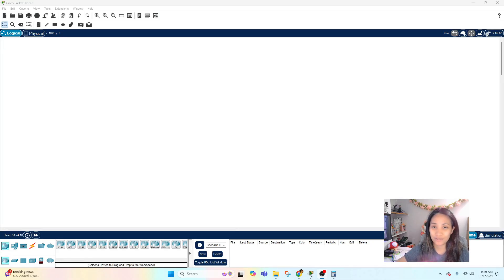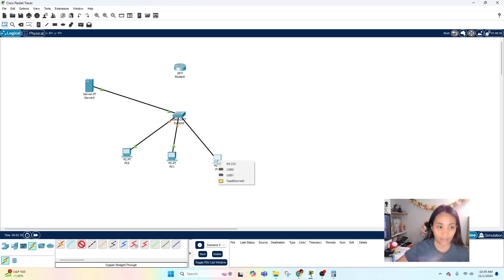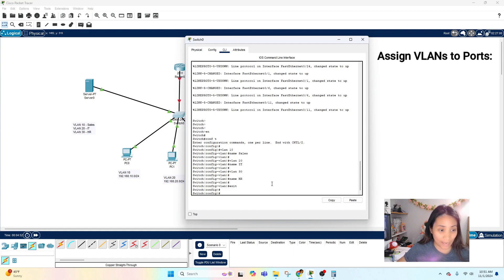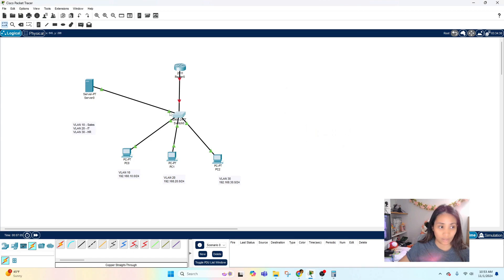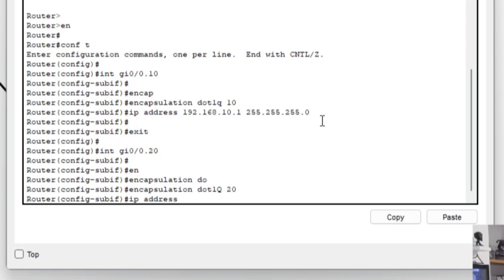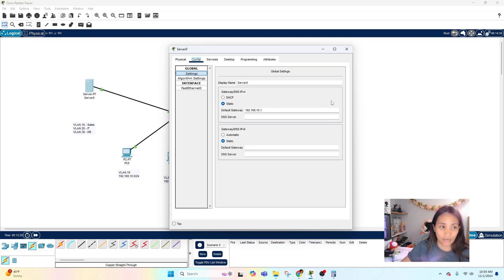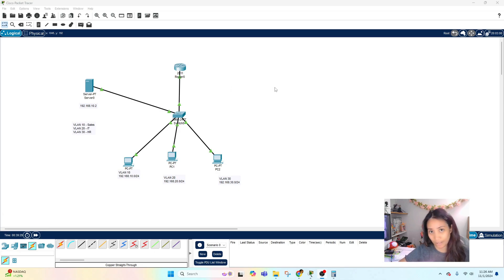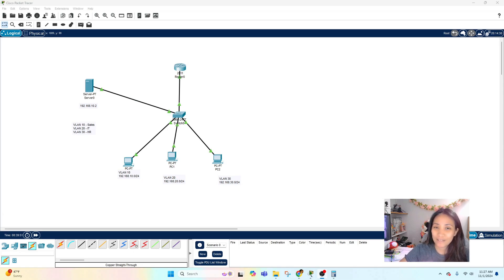DHCP Server Setup Packet Tracer with Inter-VLAN routing (Ep 4)